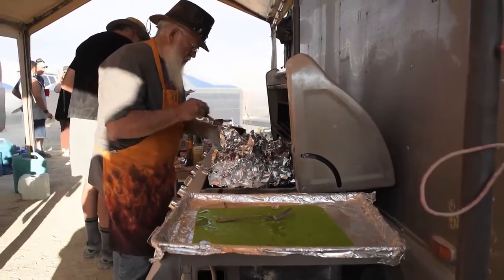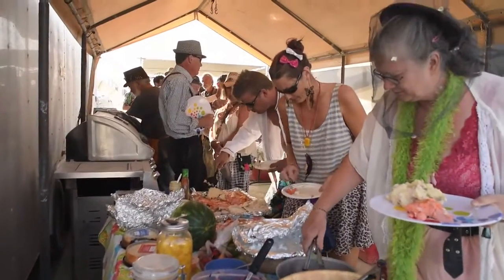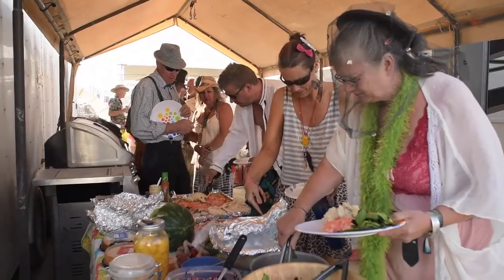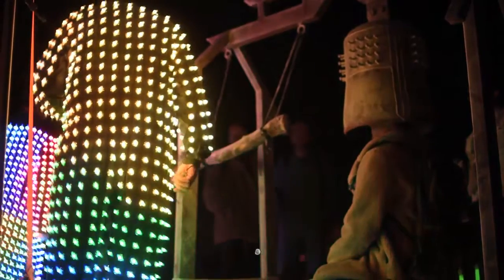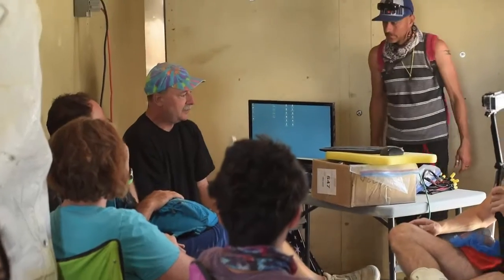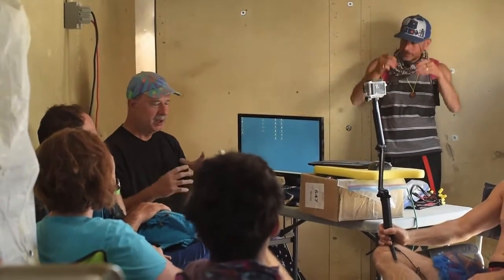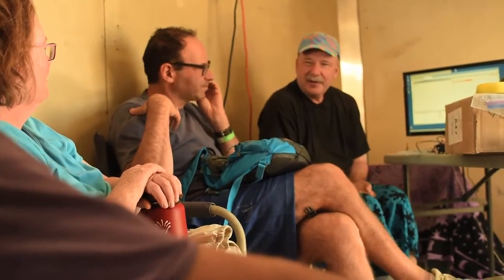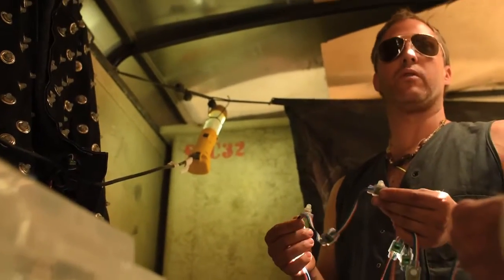Prismaticamp 2015 Street View